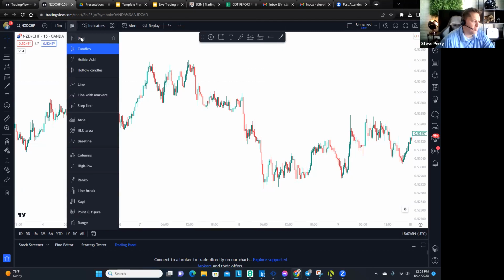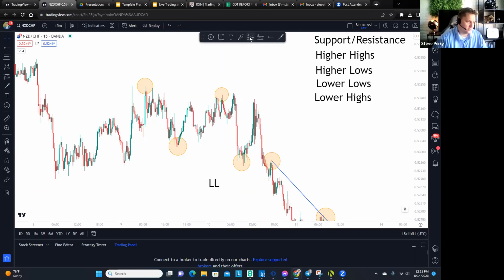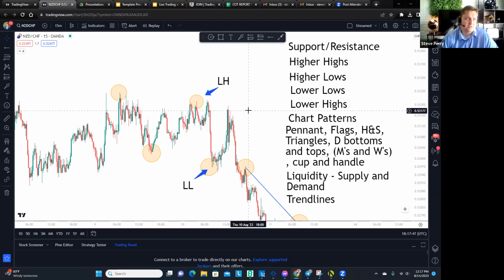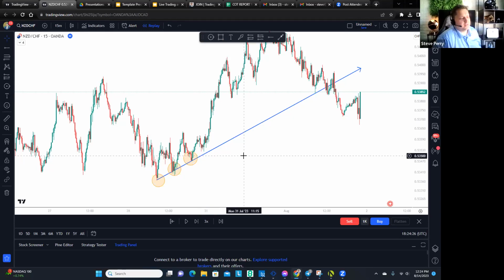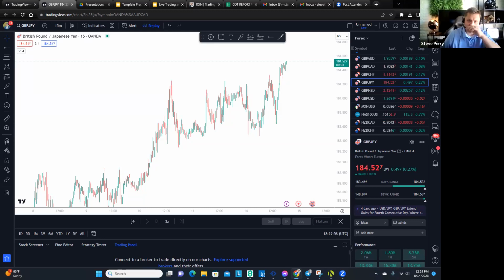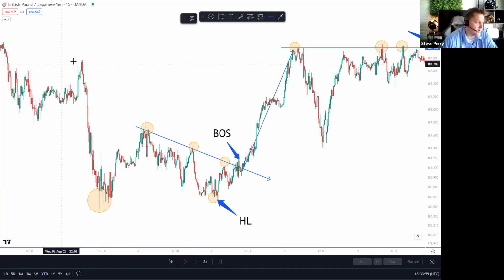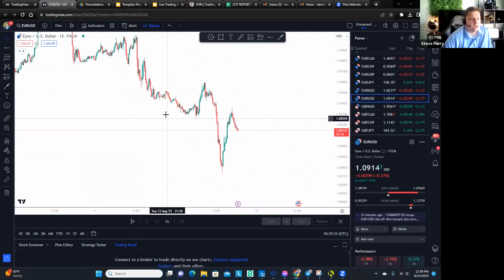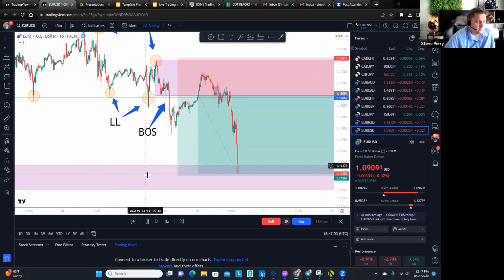Price Action Basics 08/19/2023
🔥 Want to copy my trades automatically every week? Connect to my copy trader